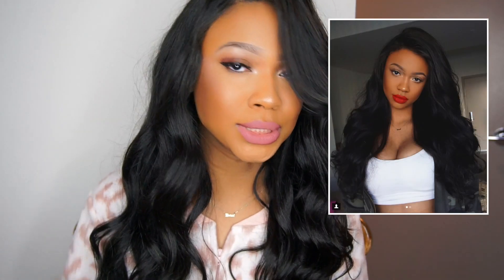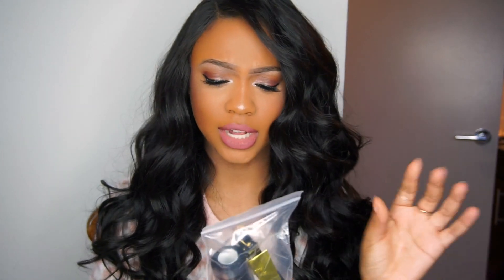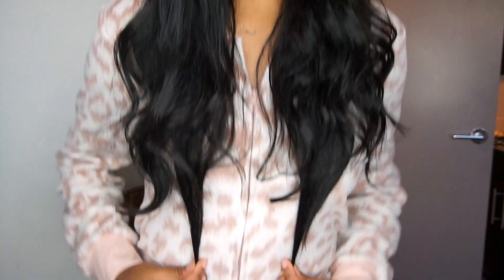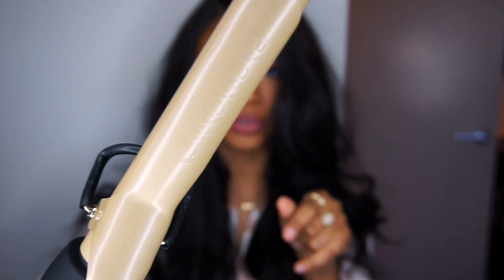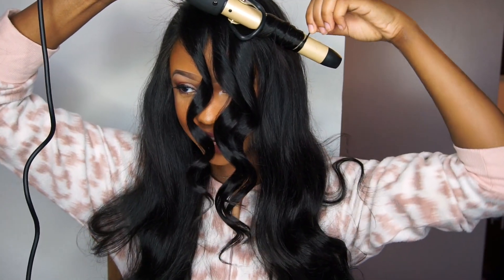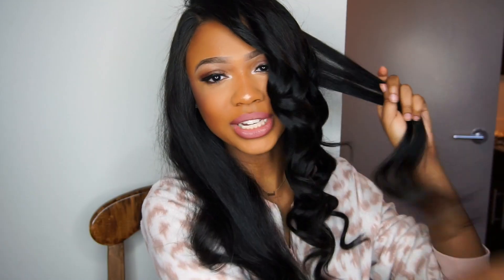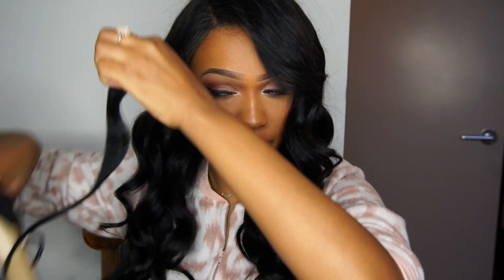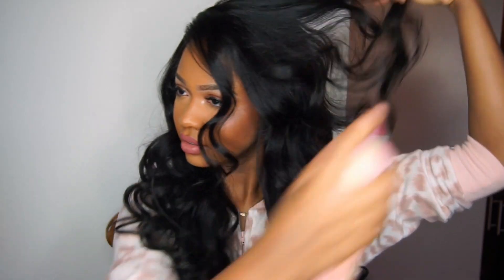HOW I SLAY MY WIG! Holiday Style | WowEbony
180% density Indian Remy Hair 360 Lace Wigs Super Wavy [360SW02]

Length: 20inches
Color
Size: Medium
Hair Density: 180% wig density

The wig cap inside is added adjustable straps. You can wear it without using glue, tape or other adhesives .

Natural hairline and with baby hairs around perimeter. Looks very natural.

PRODUCTS USED:
BioIonic GoldPro Curling Iron
got2b Smooth Operator Spray
got2b Ultra Glued
Creme of Nature Argan Oil Perfect Edges Gel